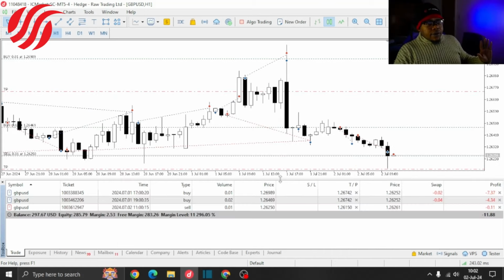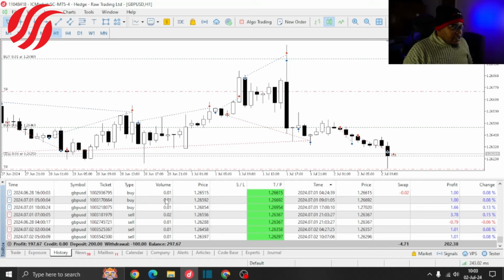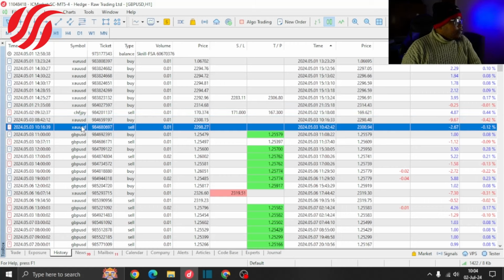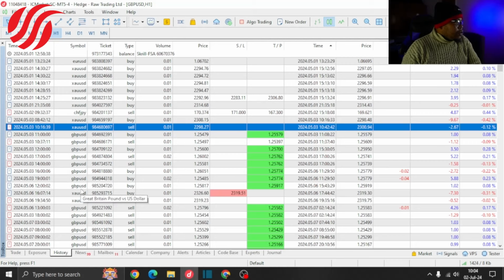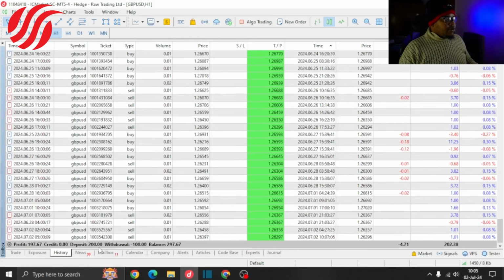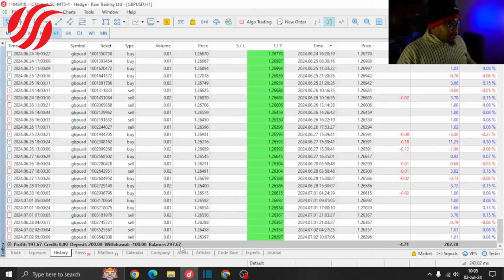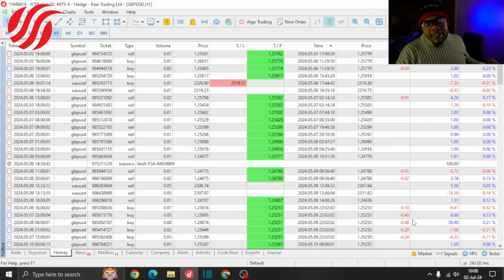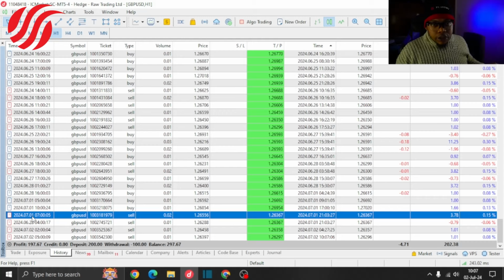UPDATE ON THE ICMARKETS ACCOUNT